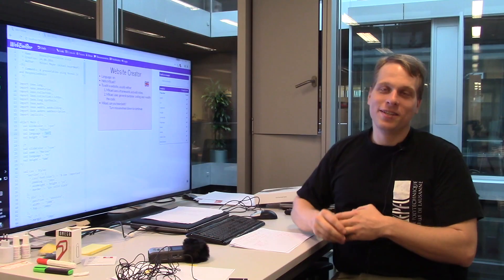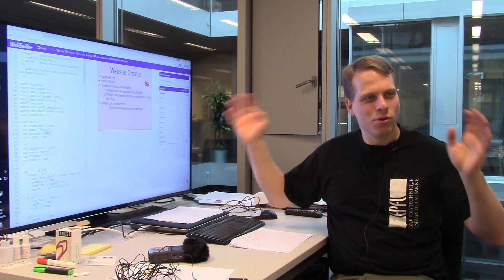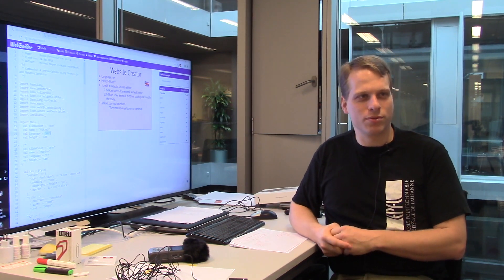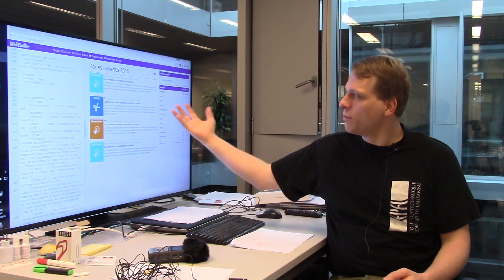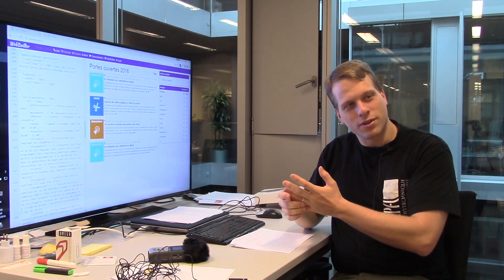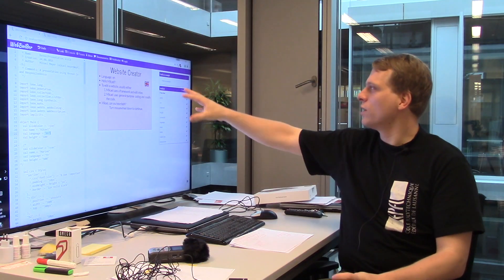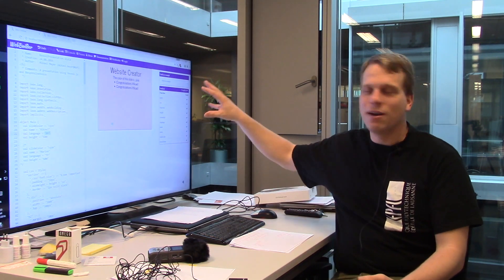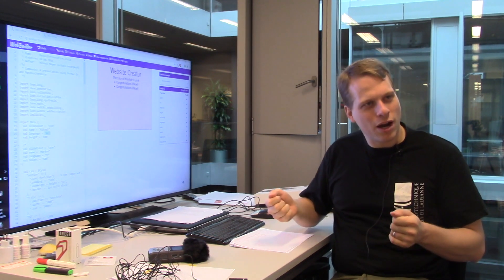Automated Code Refactoring (ft. Mikaël Mayer)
This video presents Mikaël Mayer's research automated code refactoring. Mikaël Mayer is a PhD candidate of the IC School at EPFL.